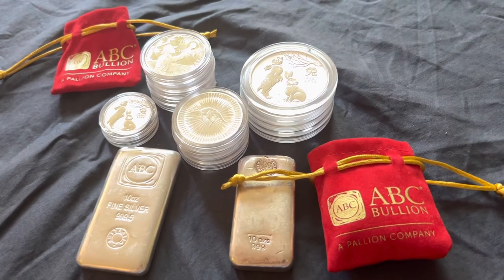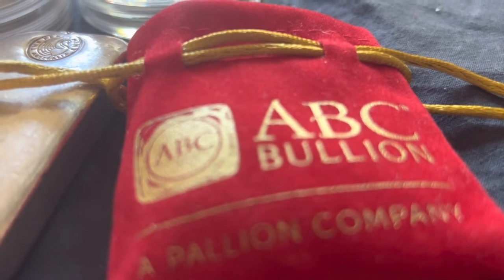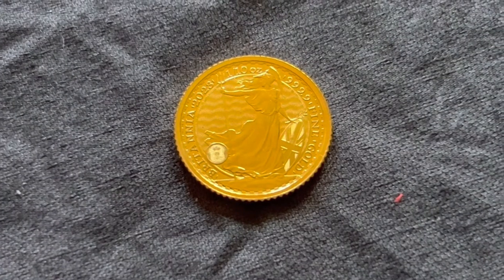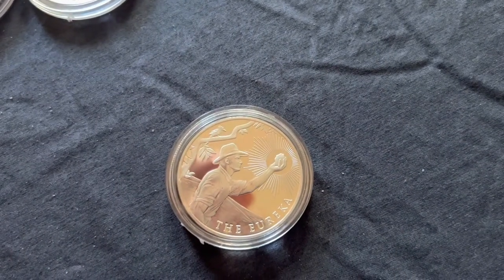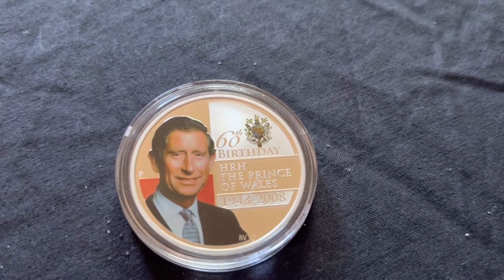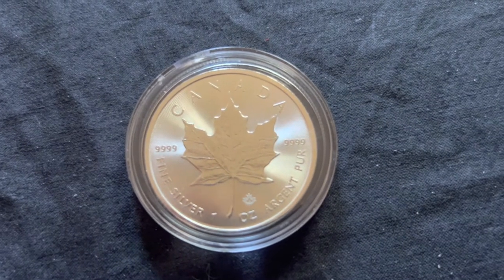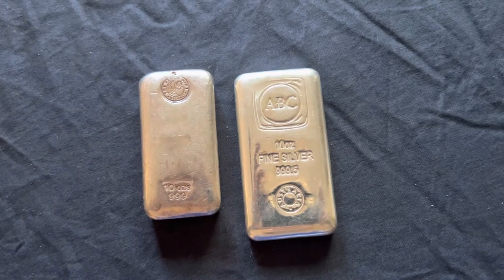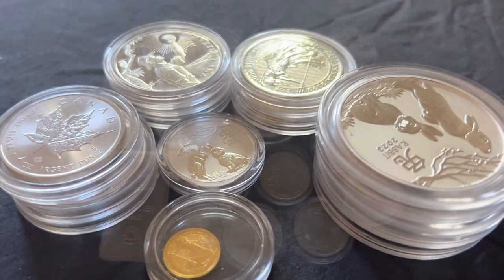Bullion Episode 1 - My bullion Collection